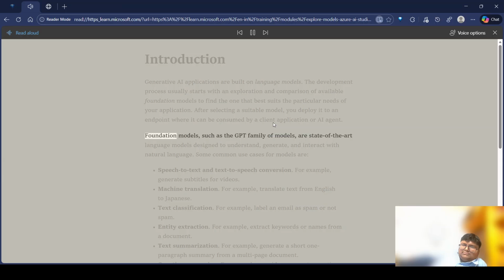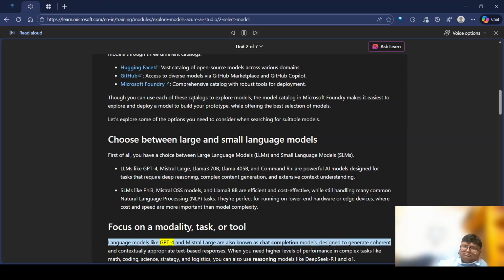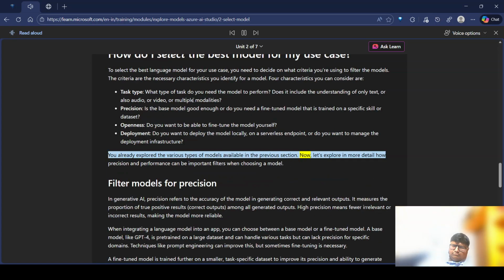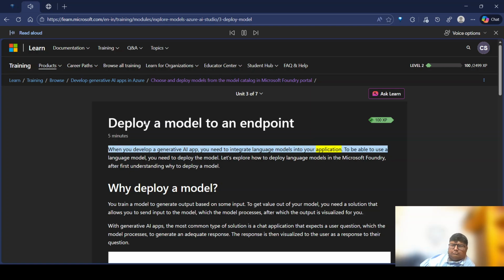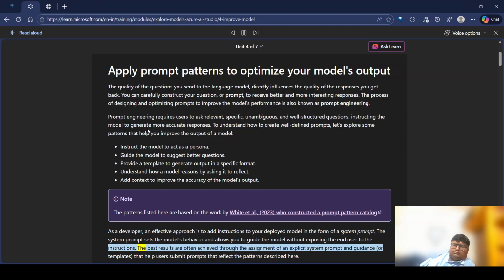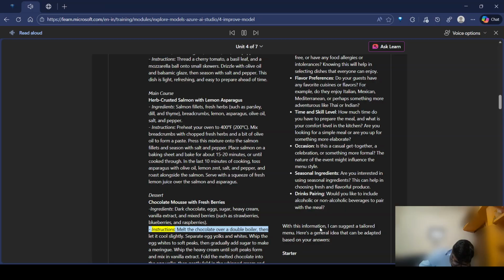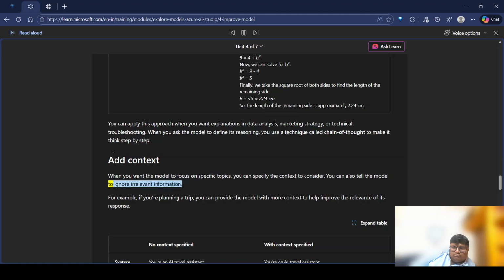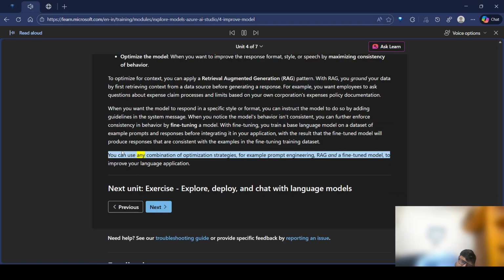Microsoft Certified Azure AI Engineer Associate 4